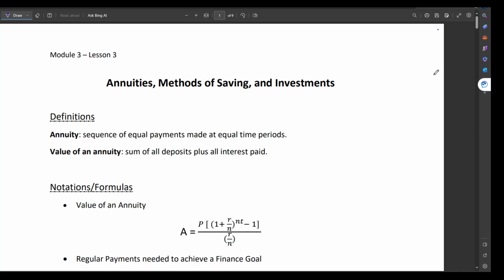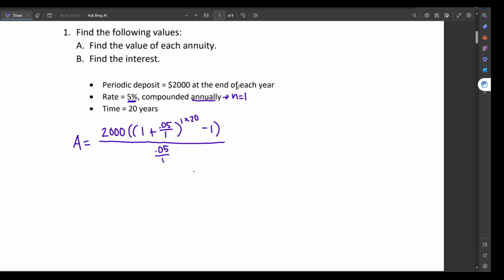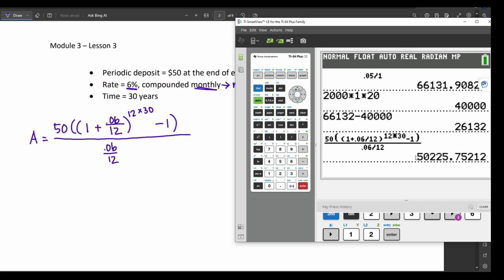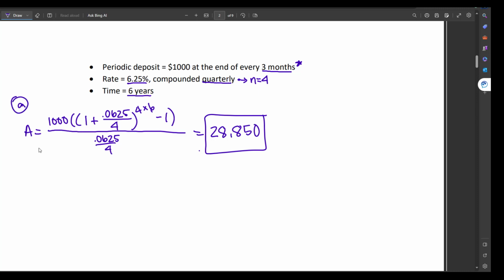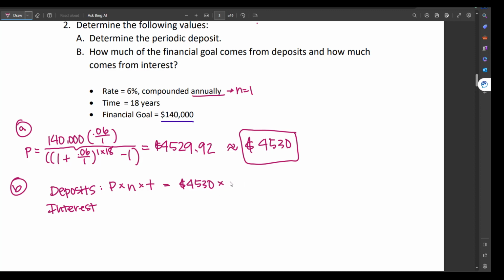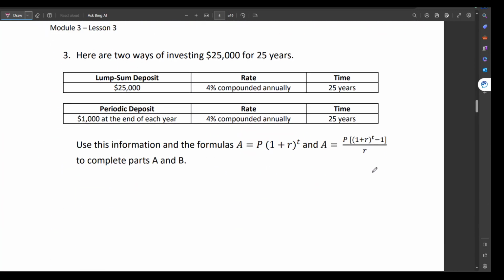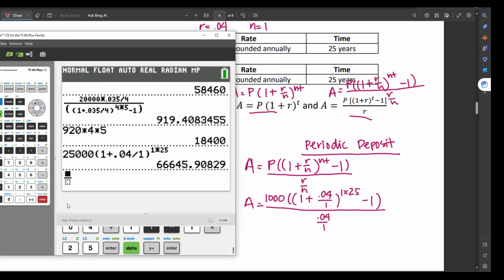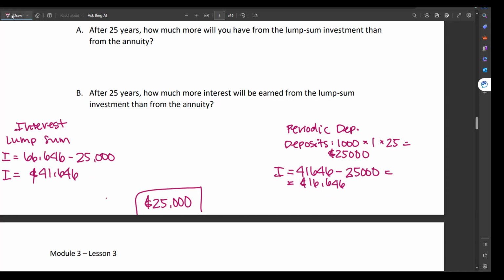Live Lecture 10-10-23 Module 3 - Lesson 3 - Part 1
MATH 1332 - Finance Chapter -  Learn how to calculate Future Values of Annuities, Interest earned on savings accounts and the Periodic Payments needed to reach a financial goal.